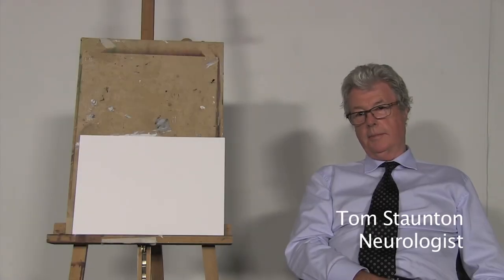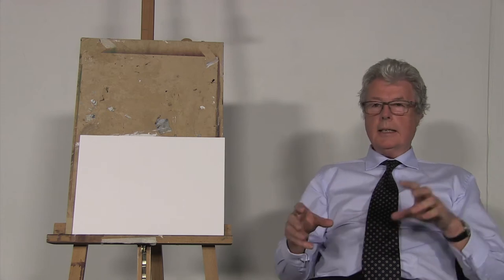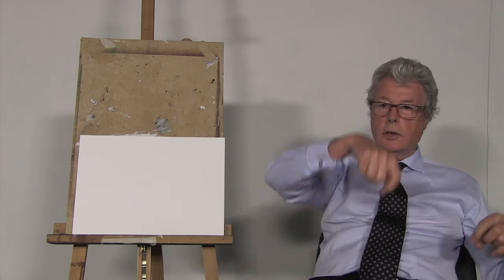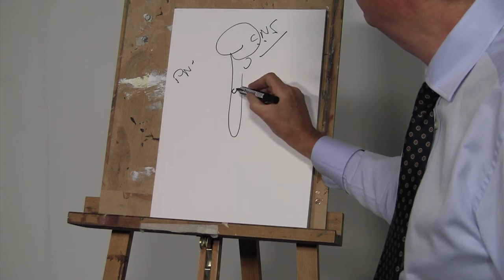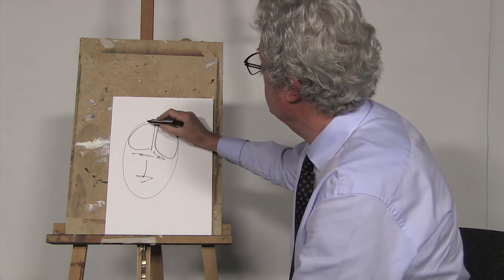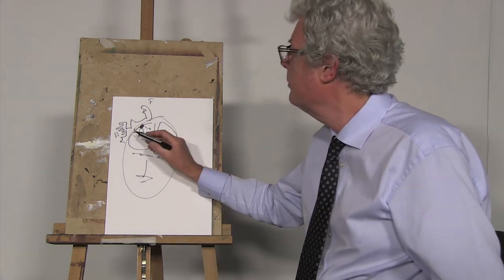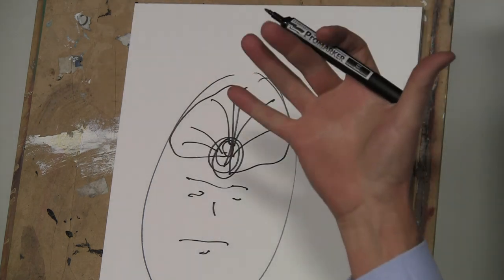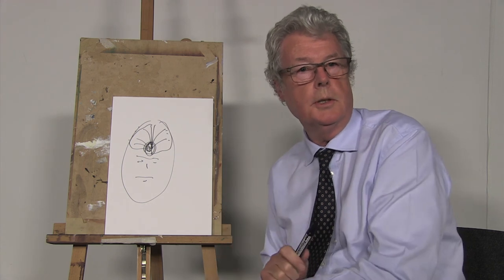Tom Staunton - Neurologist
Tom Staunton - Neurologist talks about how he uses drawing